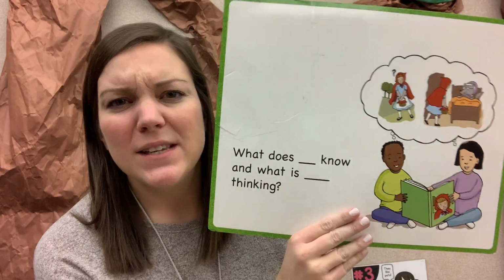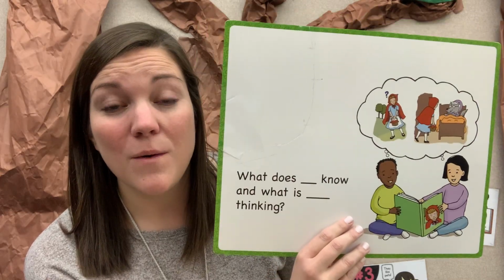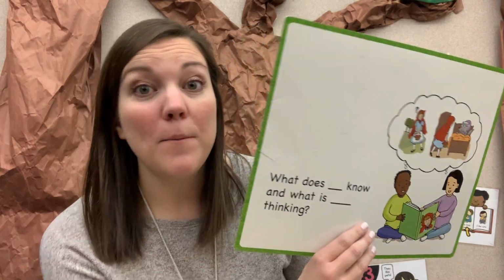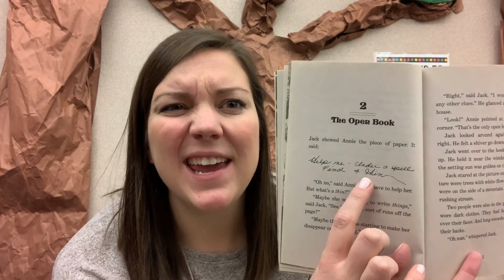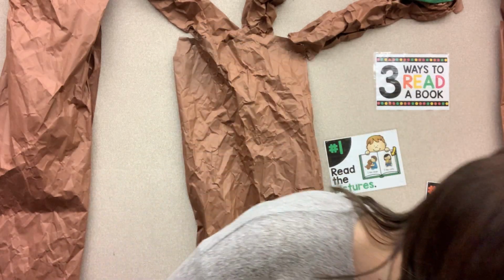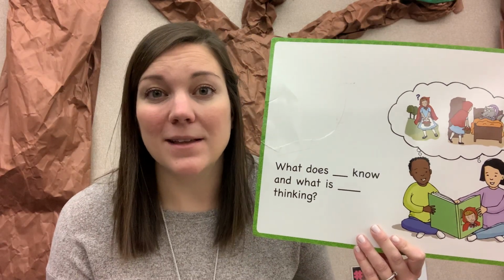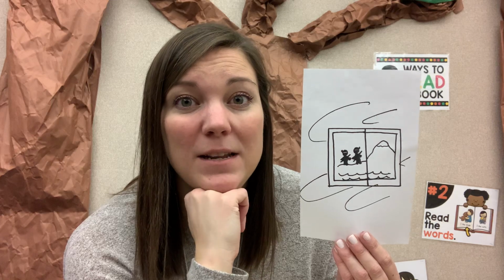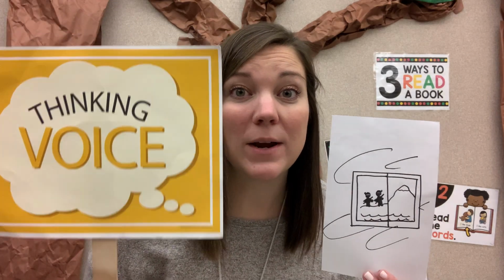Night of the Ninjas - Chapter 2